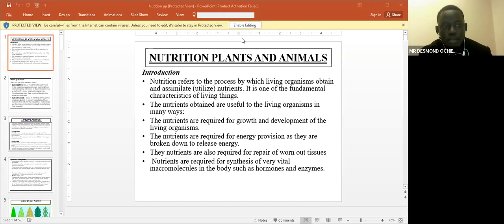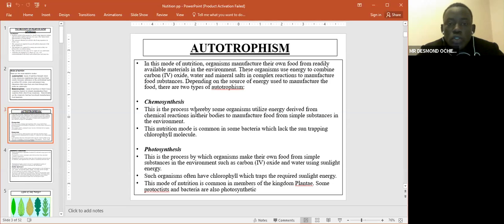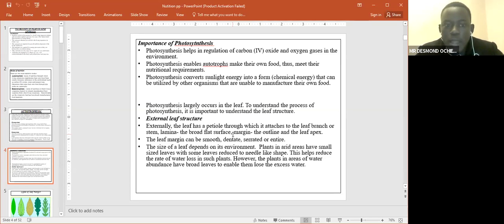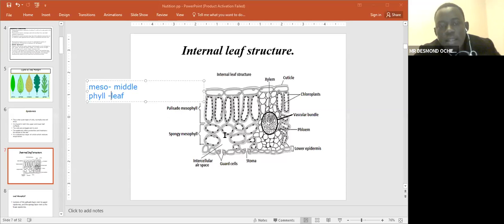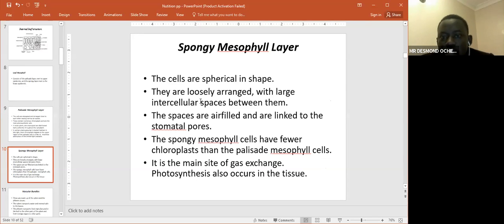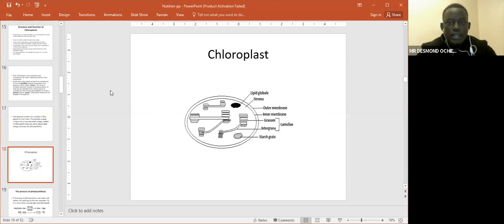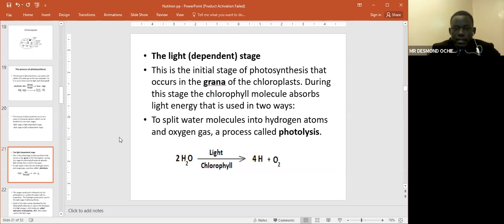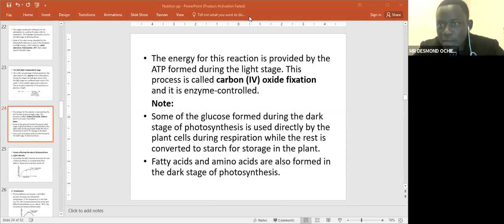GMT20200803 060533 BIOLOGY 1684x726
BIOLOGY LESSON AUGUST 03, 2020